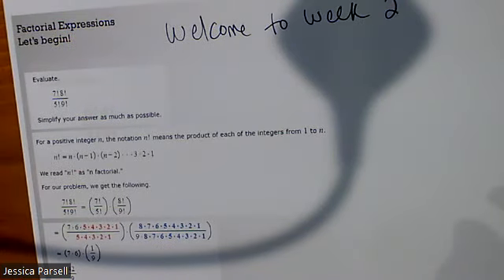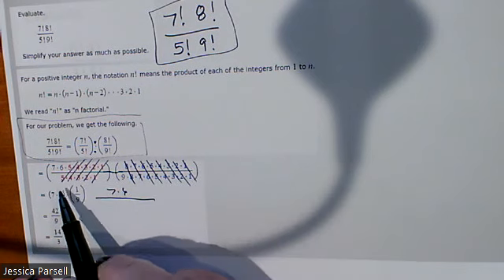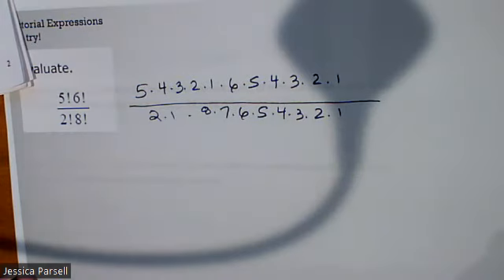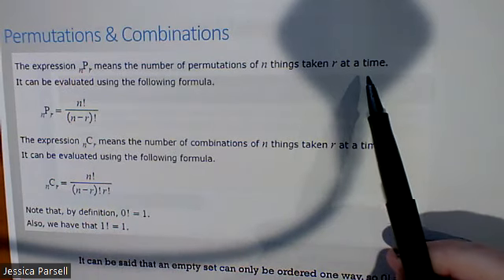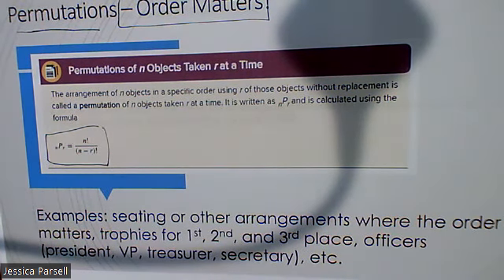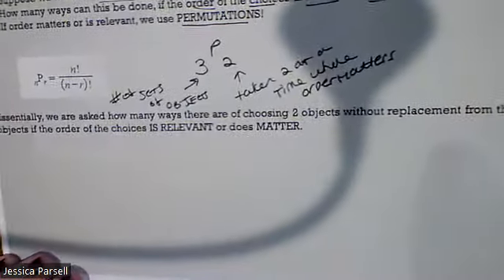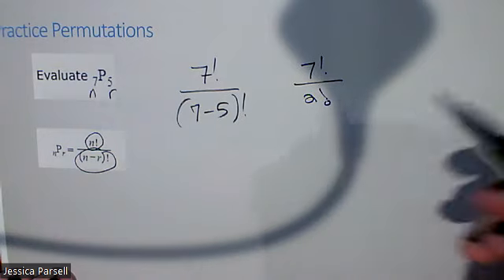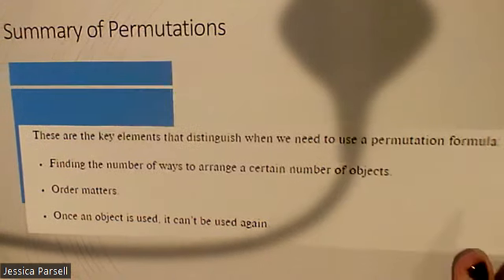MAT 205 Week 2 First Video to go with PDF notes